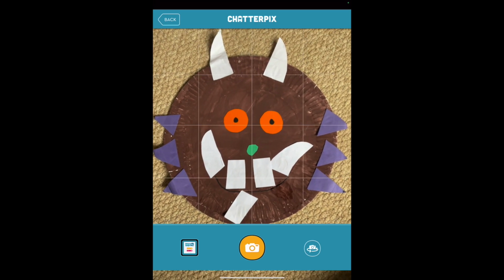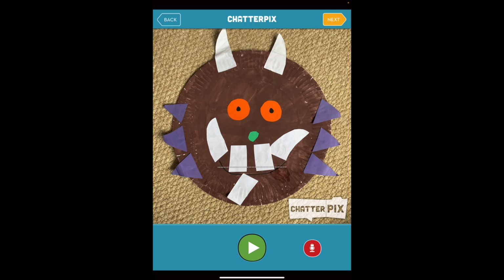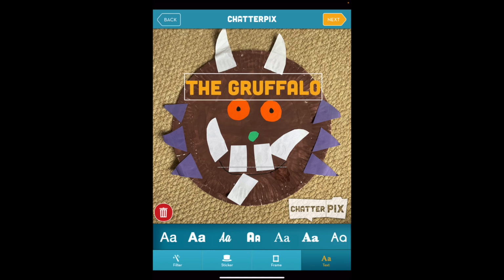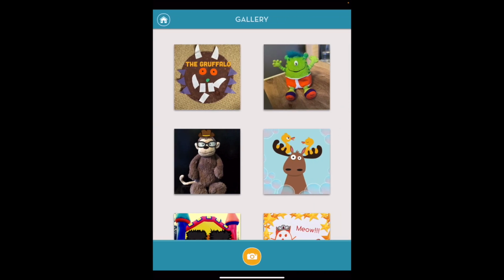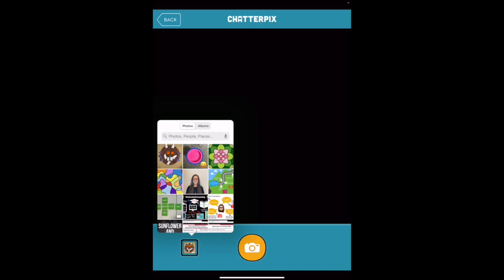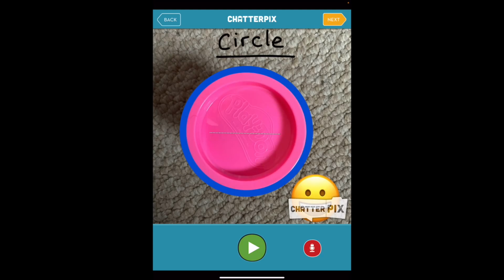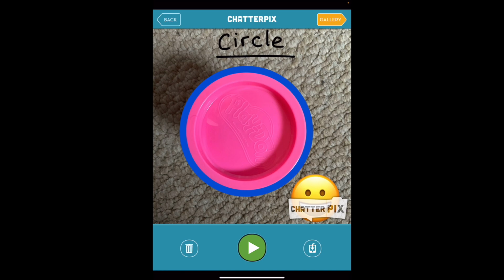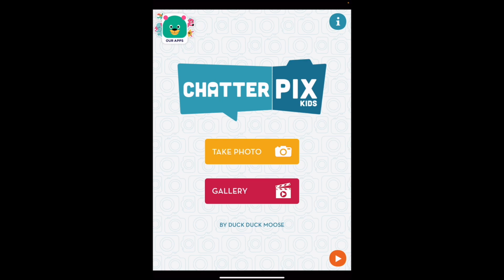DigiTips - How to use iPad App ChatterPix Kid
Learn how to use ChatterPix Kid on the iPad. A great app to bring photos to life with your voice.